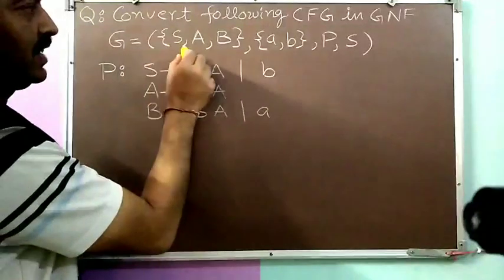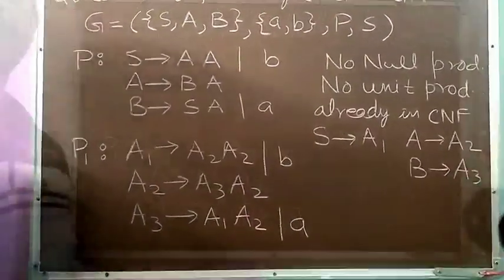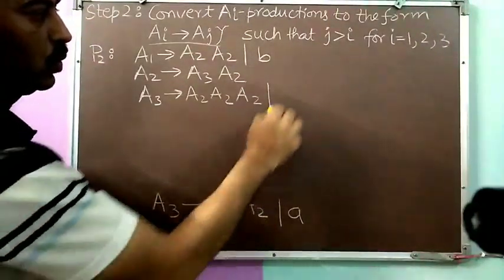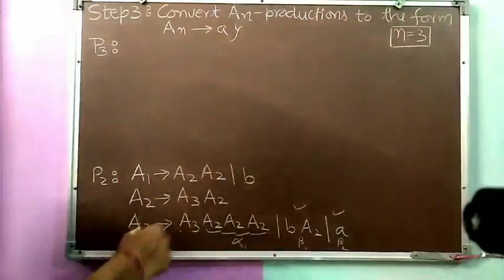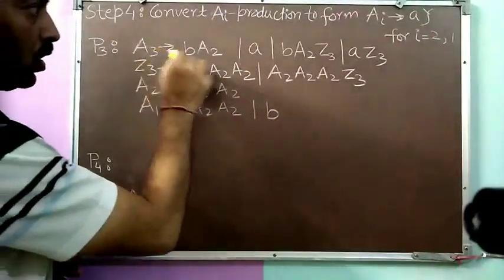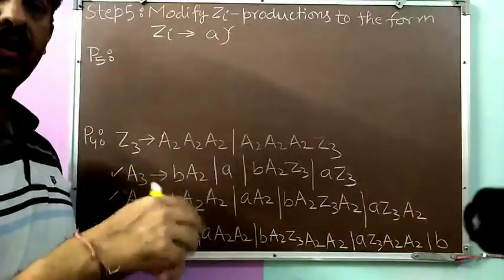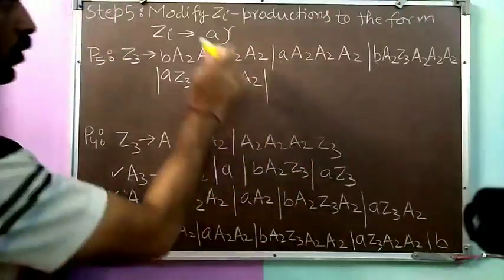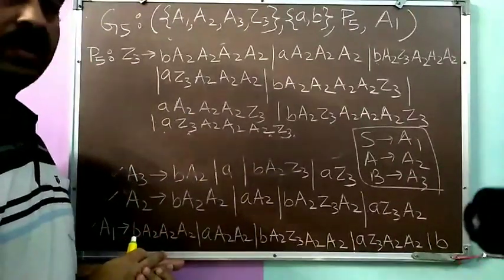Normal Forms of CFG: Greibach Normal Form (GNF) - Part 3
Tutorial illustrating that how to apply the process of the "Conversion of CFG to GNF" through an Example